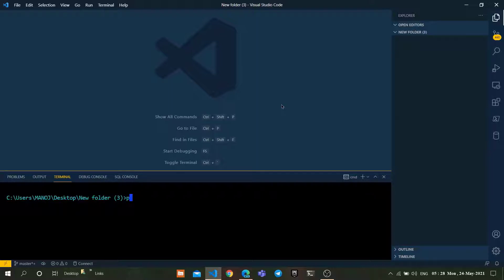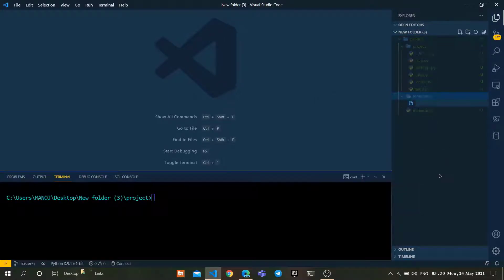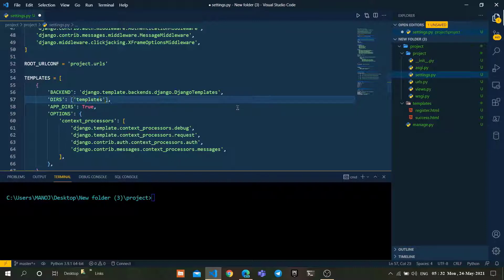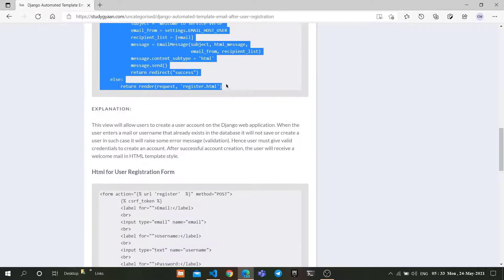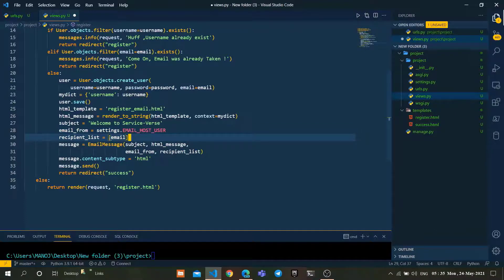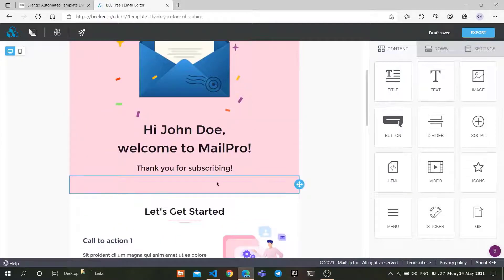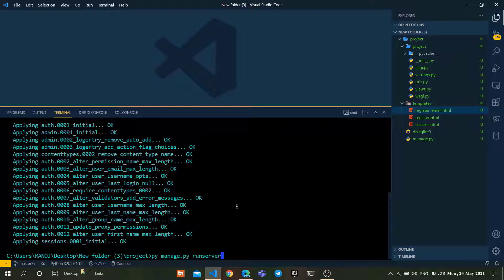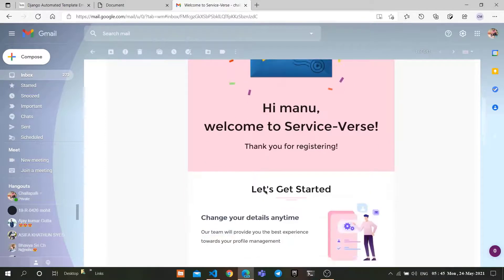Django Automated Template Email after User Registration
Automate Email process in Django

Video by
Manoj.Challapalli